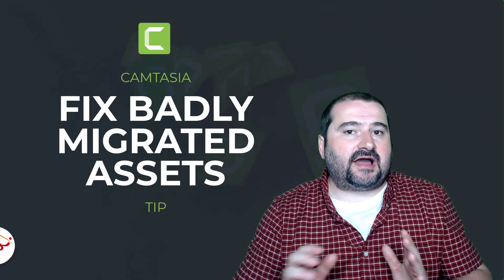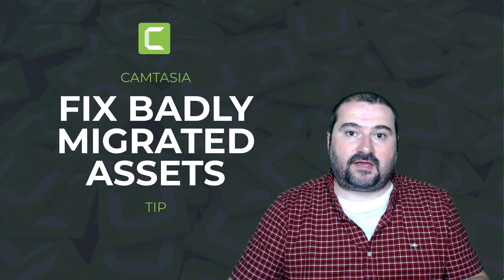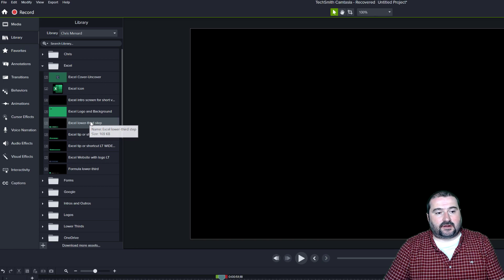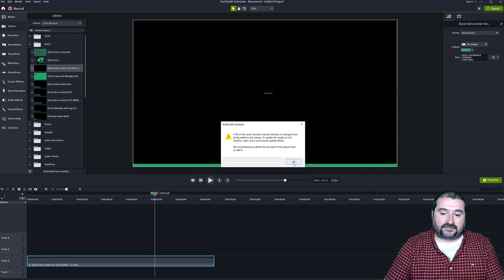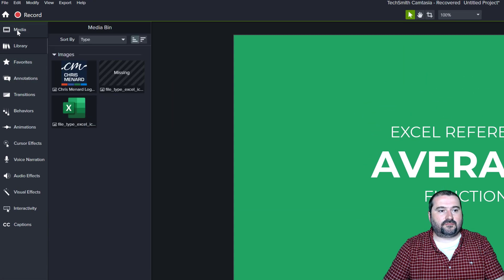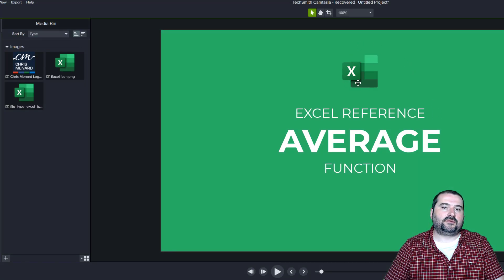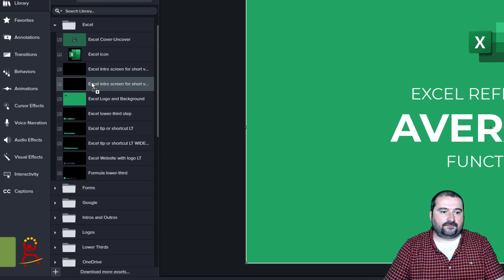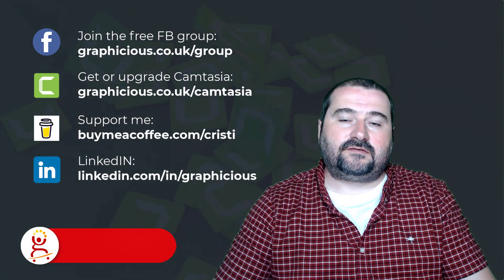Fix Broken Library Assets after Camtasia Upgrade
Upgrading to a new version of Camtasia usually migrates your assets, library elements, presets, preferences and pretty much everything. But some library assets might fail or not migrate completely, leaving you with broken assets, missing media and error messages when you try to use those library assets in new projects in the new version of Camtasia.

This happened to me recently, when I migrated to Camtasia 2022. All of my libraries have been moved over, I was able to see them and open them, but as soon as I tried to use them in the projects, I got errors that 'media was missing'.

In this video I show you how I fix those assets, how I locate the missing files, update my library so that I won't have these problems in the future.

I am not sure why the migration failed, it's likely there were permission issues with the folders where the original Camtasia assets were located. But this is a quick fix. I hope it's useful.